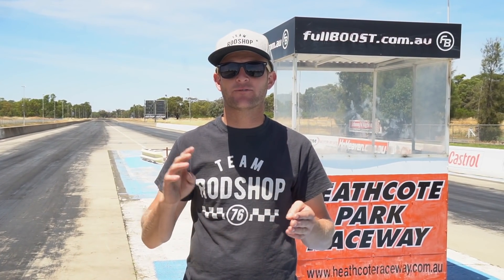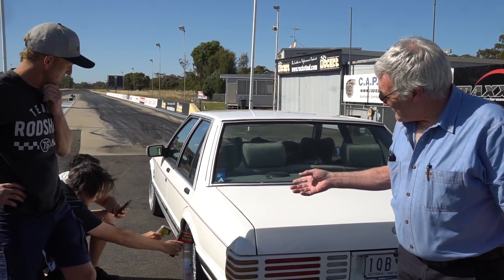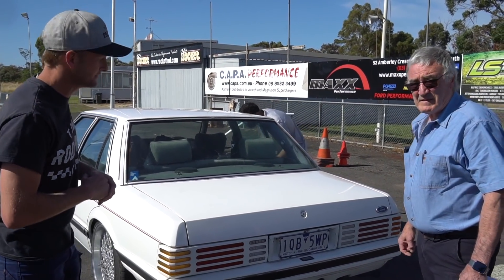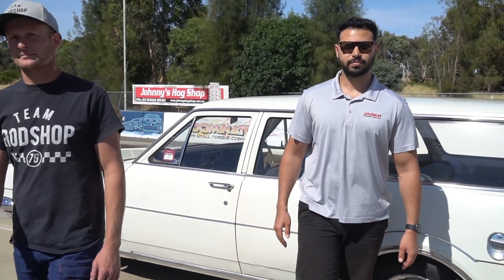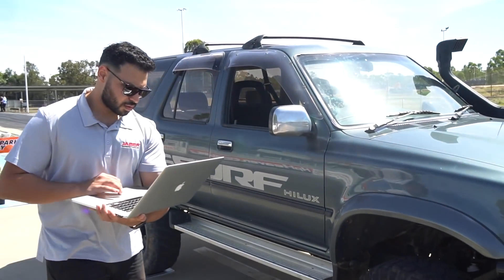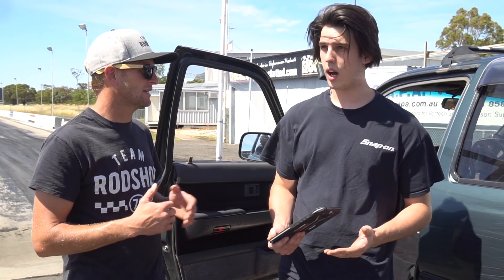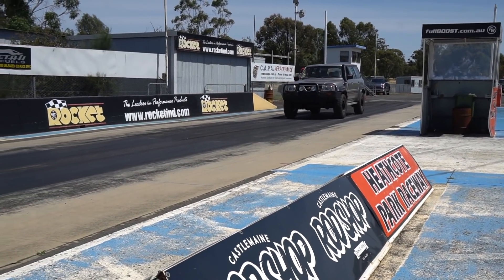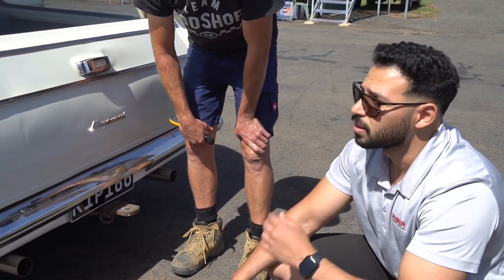getting our project cars tested for engineering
In this video we get our Rod Shop project cars brake, weight and noise tested for engineering. This was carried out by four seperate Automotive Engineers from all over Victoria. We also have some fun in the cars on the burnout pad. Enjoy!